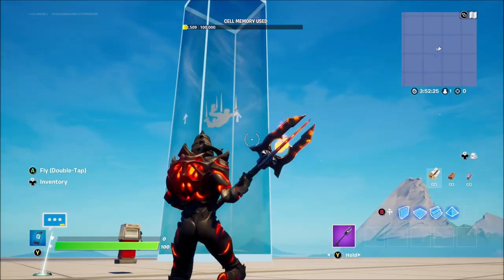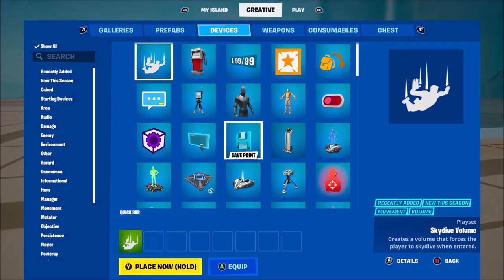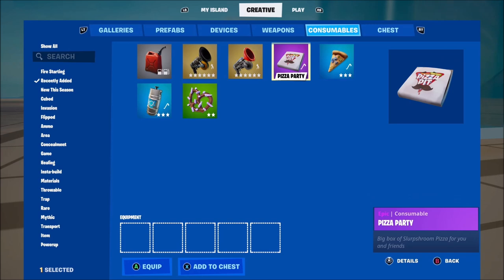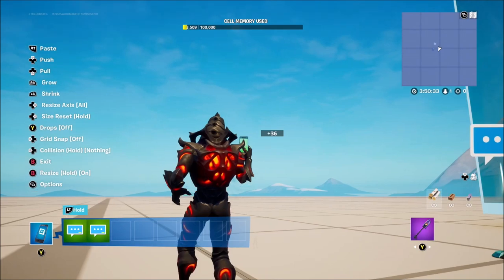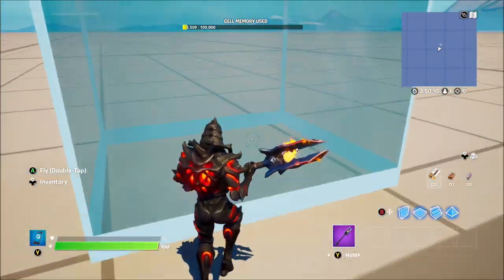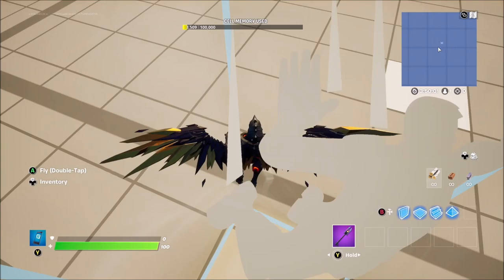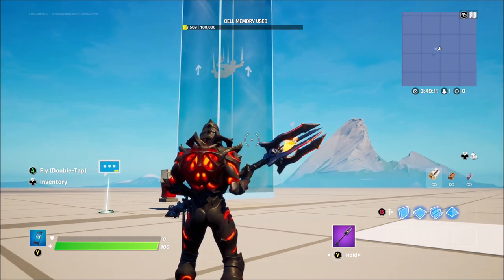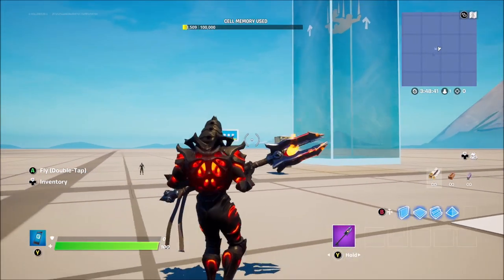HENCHMEN COMING SOON IN FORTNITE CREATIVE!! +NEW MELEE WEAPONS & NPC Bodyguards!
A bunch of new devices were added today as well as some insane NEW Leaks that you don't want to miss!

"Epic Partner"

fortnite creative update
whats new in fortnite
whats new in fortnite creative
huge new fortnite creative update
fortnite creative henchmen update
henchmen coming to fortnite creative
npc bodyguard
sentry device
fuel pumps
new weapons in fortnite creative